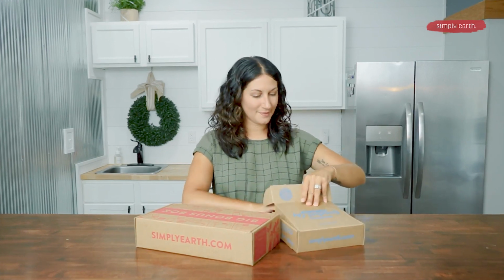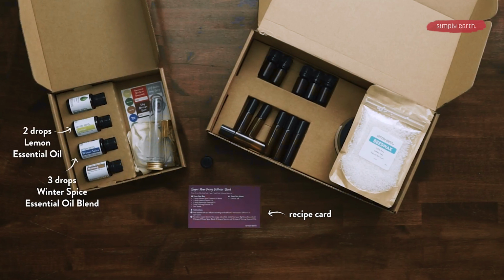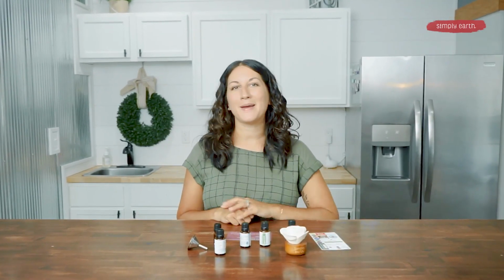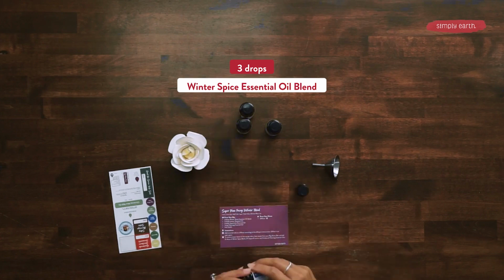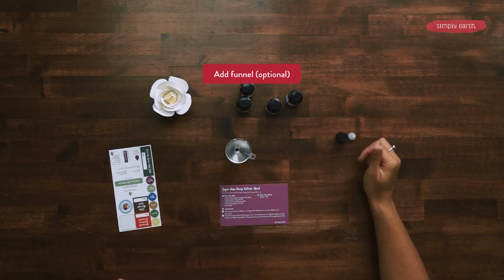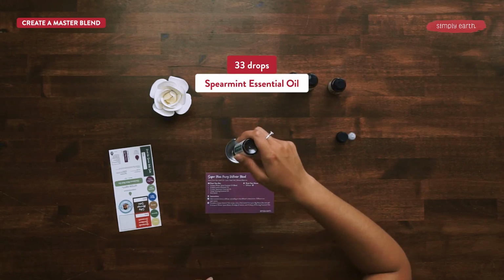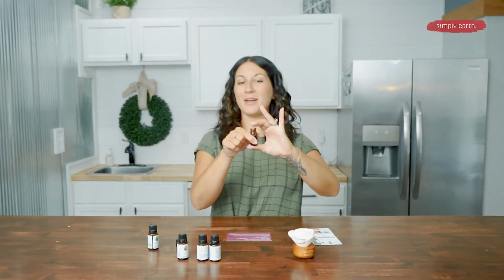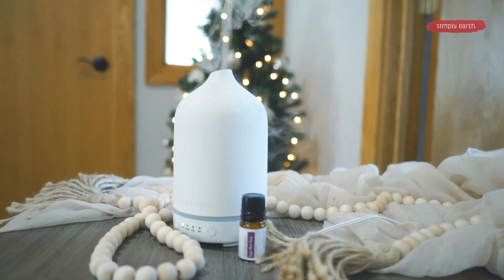Sugar Plum Fairy Diffuser Blend Recipe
Get ready for the holidays with this delightful, aromatic Sugar Plum Fairy diffuser blend recipe! This sweet-smelling holiday blend is sure to fill your home with festive cheer. Let the delicate scents of nutcracker and sugar plum fill your space to bring a little extra holiday magic into your life. Learn how to create this festive wonder in just a few easy steps – watch now!

Here's what you'll learn in this video:
■ How to make a master blend of this recipe